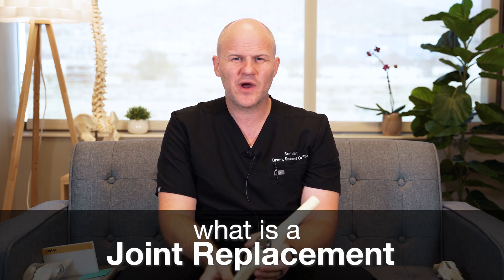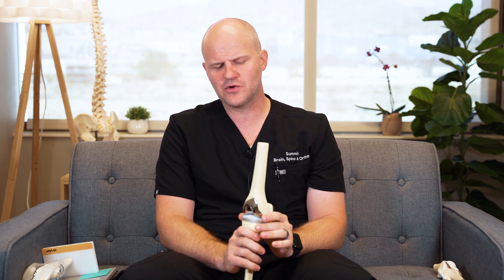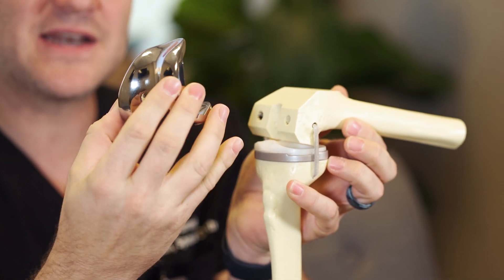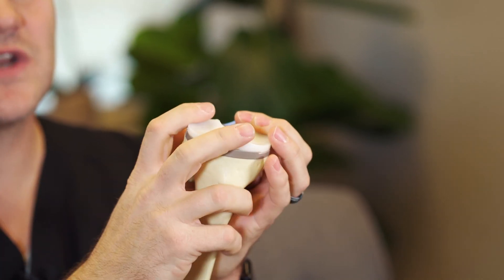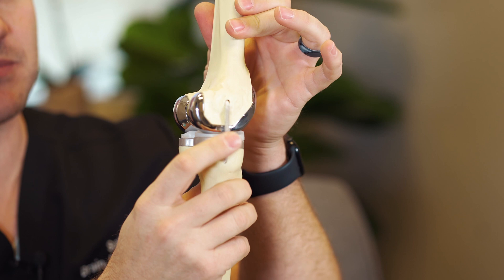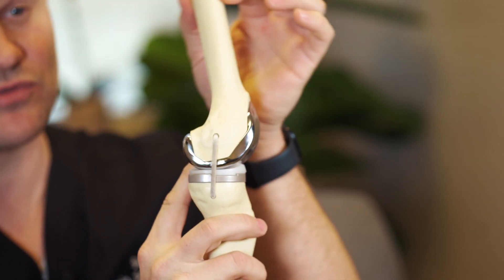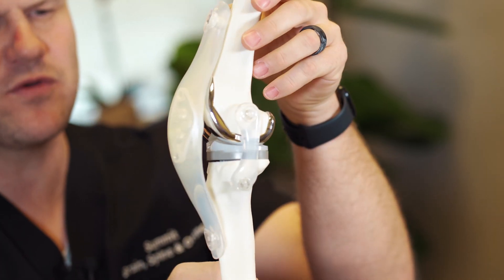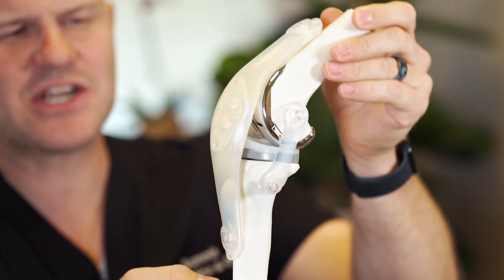Knee Replacement Surgery // how does it work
Dr. Todd Pitts discussed total knee replacement showing how the procedure is done, and how hardware is placed.  Some misconceptions are reviewed as well as the benefits of undergoing a total knee replacement surgery.  The indication for knee replacement is osteoarthritis of the tibiofemoral joint as well as the patellofemoral joint.